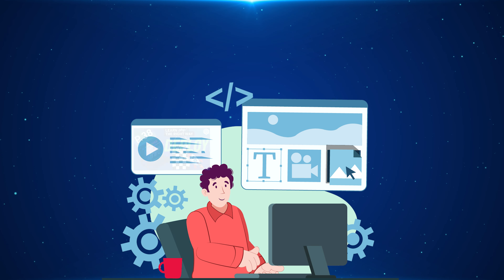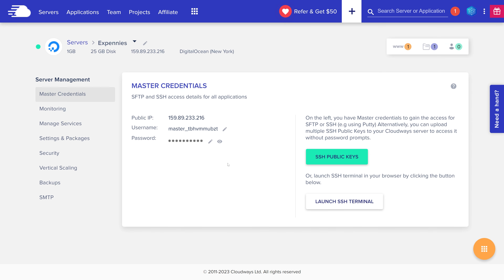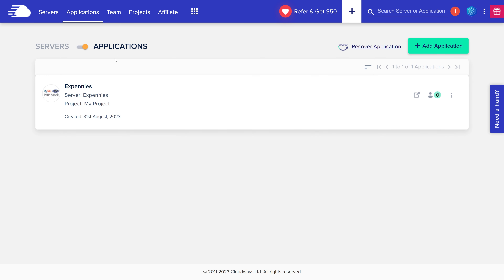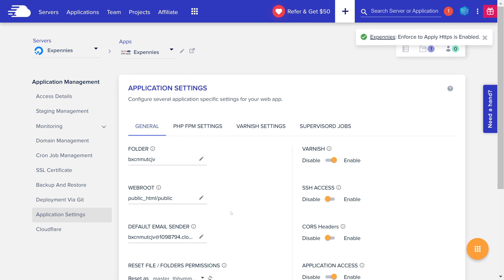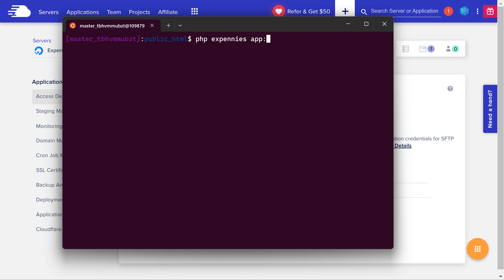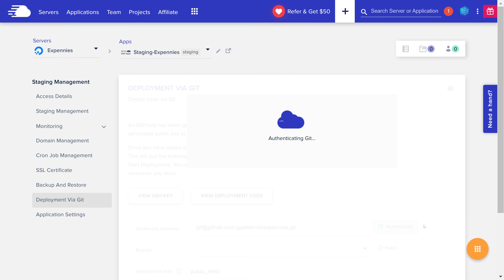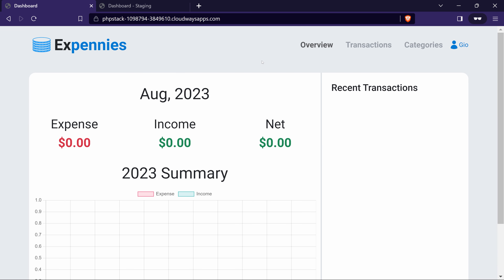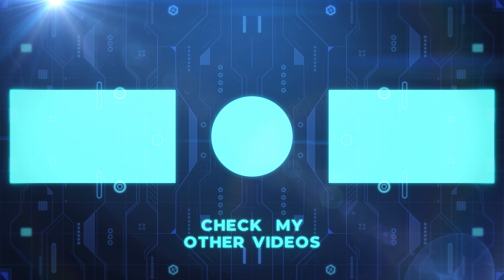Deploy Expennies, Set Up Redis, SMTP, Staging Environment & Connect to Domain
In this video, we learn how to deploy Expennies. In addition to deploying, we will also set up a staging environment, install Redis, SMTP, configure the app & connect both production & staging to actual domains.

Get up to 2 Months of Free Hosting by using code "GIO15" and get a $15 free hosting credit.